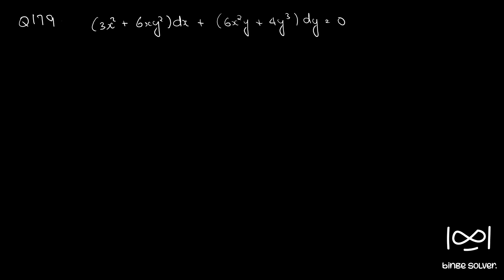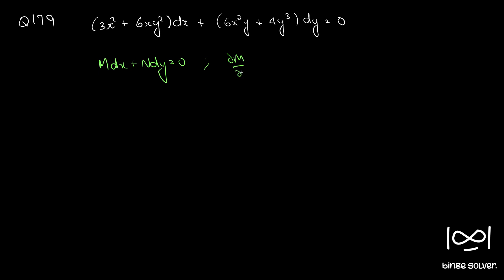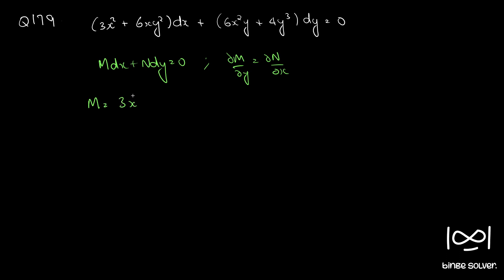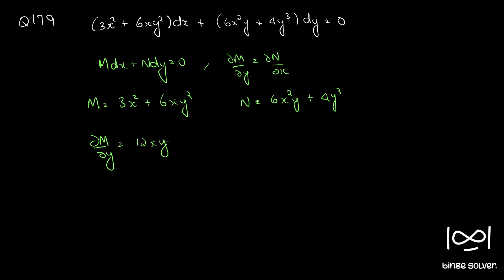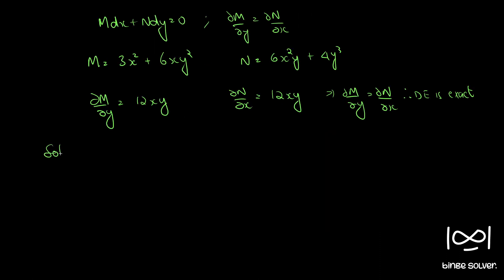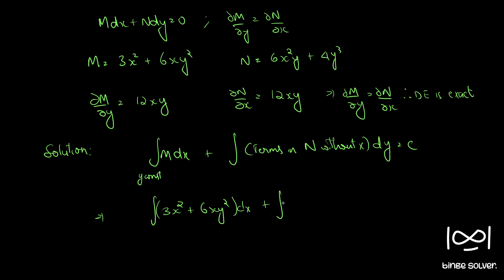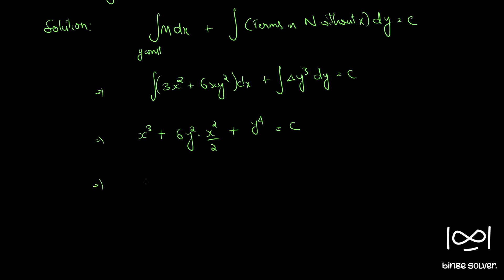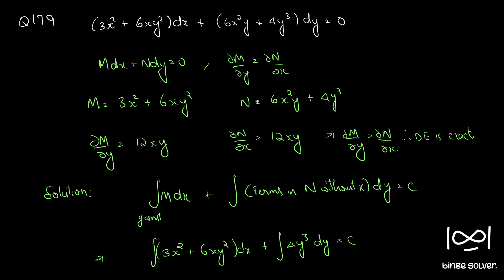Q179 Find solution : (3x^2+6xy^2)dx + (6x^2y + 4y^3)dy = 0